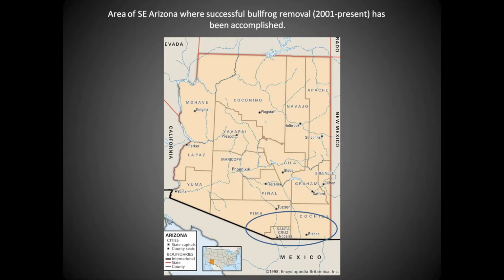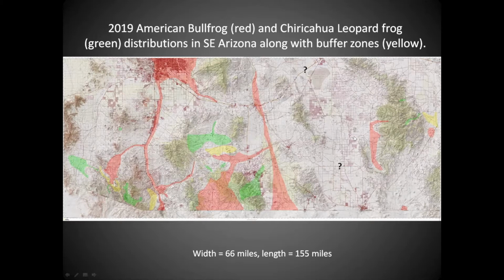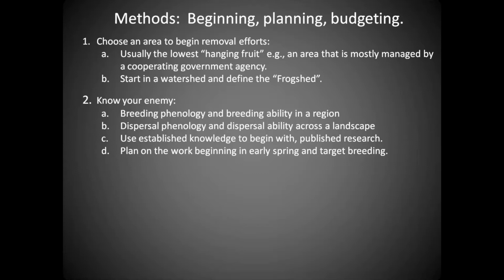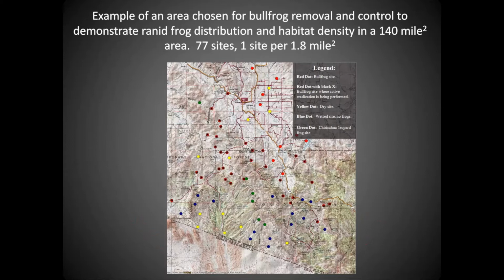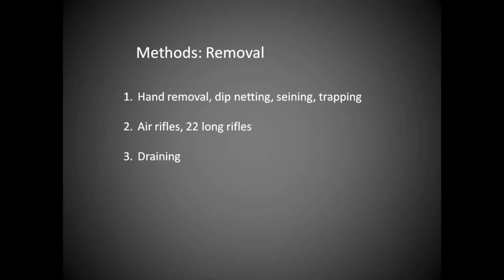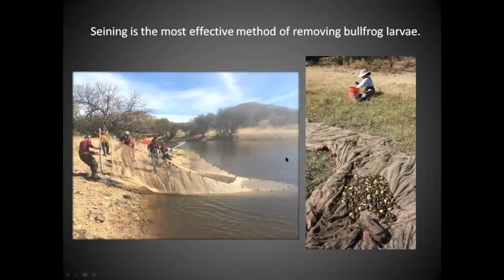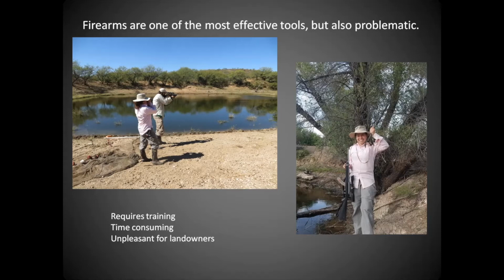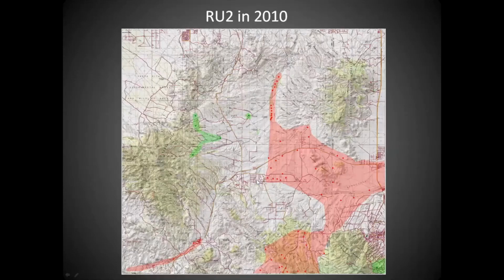Bullfrog Control at the Landscape Scale in Arizona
American bullfrogs, native to eastern North America, were introduced to waterways globally, and by the early 1900s established populations in the southwestern U.S. Bullfrogs were introduced into stock tanks, and readily dispersed and colonized the limited aquatic systems found in southern Arizona, including slow moving streams and creeks, and other aquatic systems with suitable habitat. Bullfrogs commonly outcompete and predate on native amphibians like the Chiricahua leopard frog, listed as federally threatened under the Endangered Species Act. This webinar will detail how a collaborative team has implemented bullfrog removal at a landscape-level across southern Arizona to increase recovery opportunities for Chiricahua leopard frogs. Components of the project include bullfrog distribution and abundance assessments, systematic eradication from prioritized sites, and establishment of buffer zones to prevent re-invasion.

Presented by David Hall, The University of Arizona
March 11, 2021